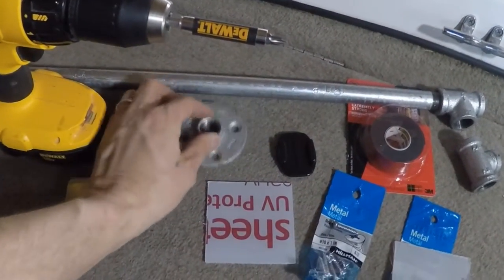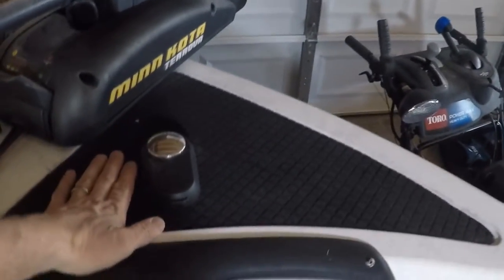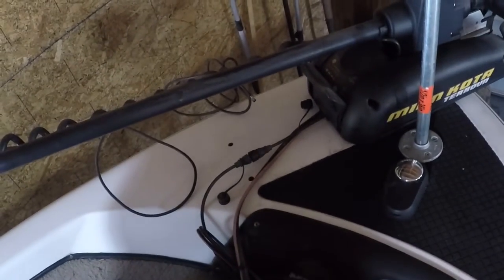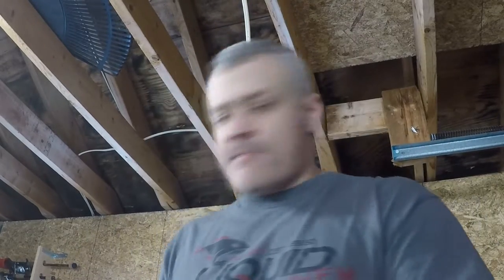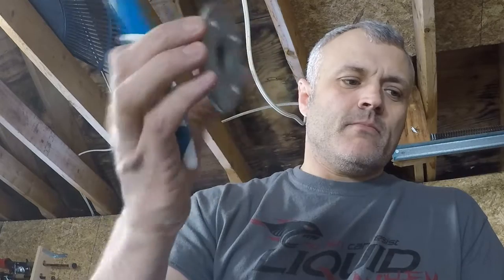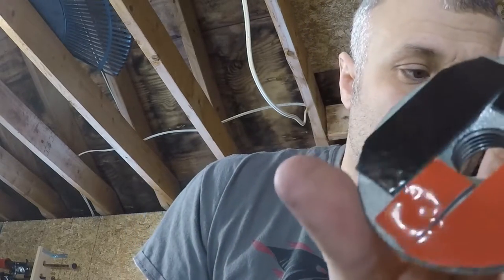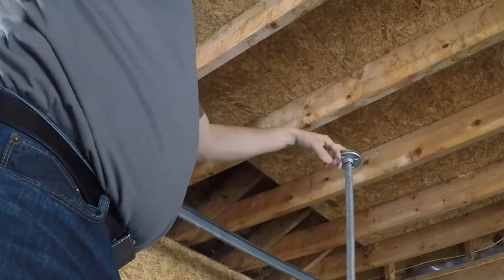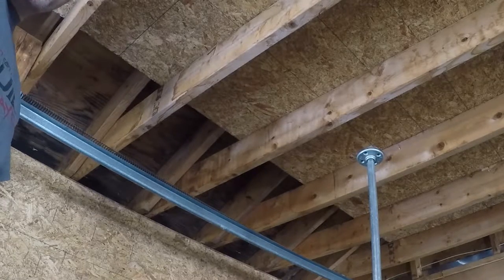go pro mounting on bass boat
On this Episode From the Boat some home rigged Go-Pro mounting.